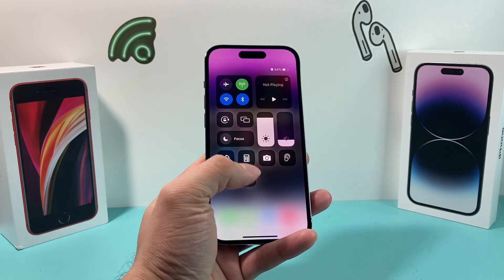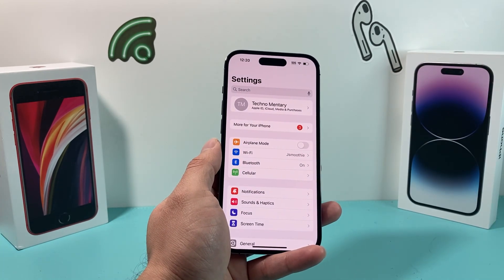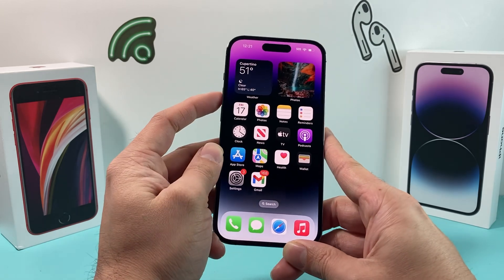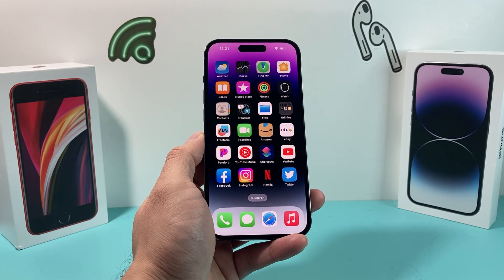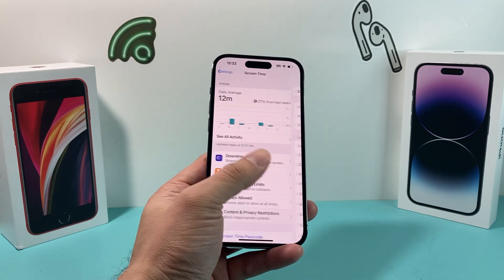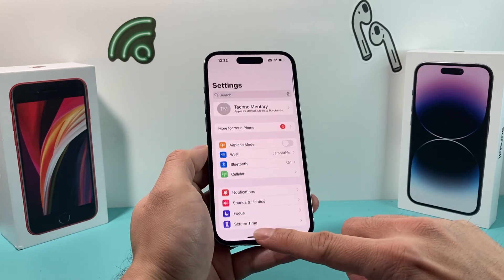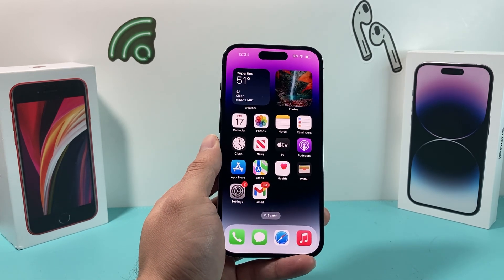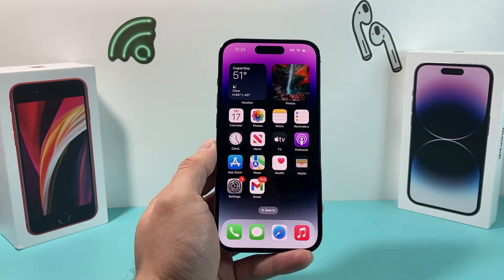How to Fix AirPlay Not Working on iPhone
In this video we show you how to fix AirPlay not working on your iPhone. AirPlay allows you to share content like videos, music, photos, etc from iPhone to another smart device but sometimes if may not work due to few reasons. You can resolve the AirPlay problem with your iPhone and the device by following these simple step by step troubleshooting tips.